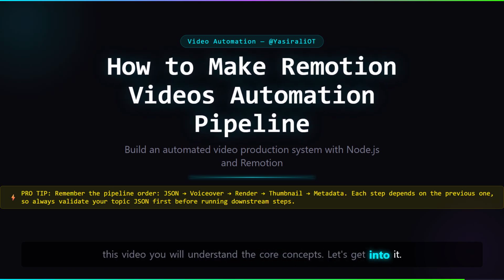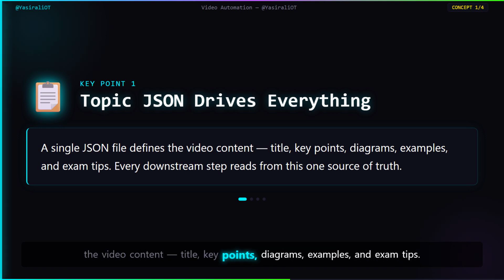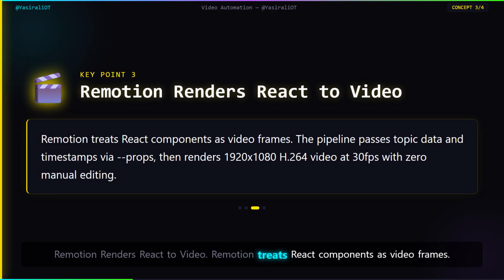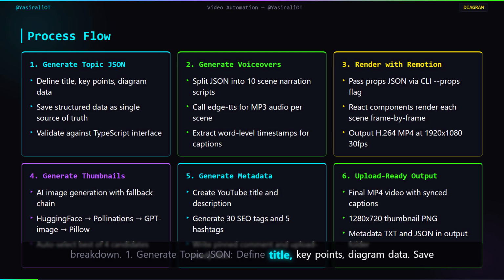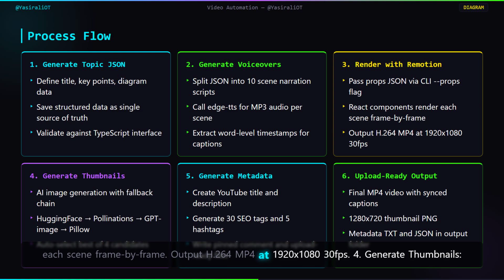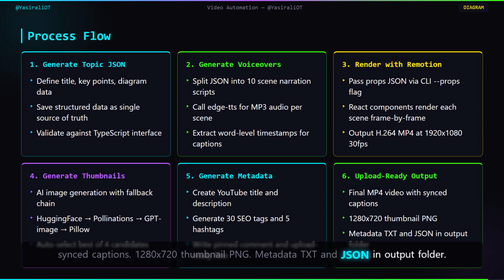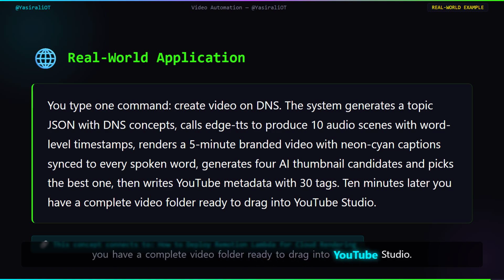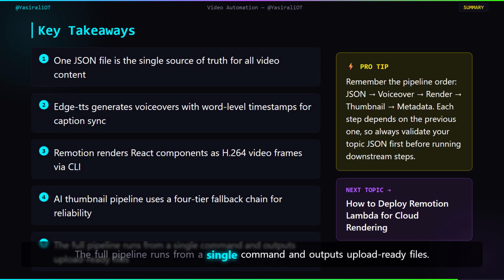How to Make a Remotion Videos Automation Pipeline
How to Make a Remotion Videos Automation Pipeline — Full Breakdown

A Remotion videos automation pipeline turns structured JSON data into fully rendered educational videos without manual editing. It chains together topic generation, text-to-speech with word-level timestamps, programmatic React rendering, thumbnail creation, and YouTube metadata output. The entire flow runs from a single command and produces upload-ready content in minutes.

In this video you'll learn:
  📋 Topic JSON Drives Everything
  🎙️ Auto Voiceover with Timestamps
  🎬 Remotion Renders React to Video
  🖼️ Thumbnail and Metadata Finish It

PRO TIP
Remember the pipeline order: JSON → Voiceover → Render → Thumbnail → Metadata. Each step depends on the previous one, so always validate your topic JSON first before running downstream steps.

TIMESTAMPS
00:00 Intro
00:19 Overview
00:45 Topic JSON Drives Everything
01:01 Auto Voiceover with Timestamps
01:18 Remotion Renders React to Video
01:39 Thumbnail and Metadata Finish It
01:58 Full Breakdown
03:26 Real-World Example
03:59 Quick Recap
04:34 Outro

@YasiraliOT publishes tech education videos on automation, cybersecurity, and developer tools.